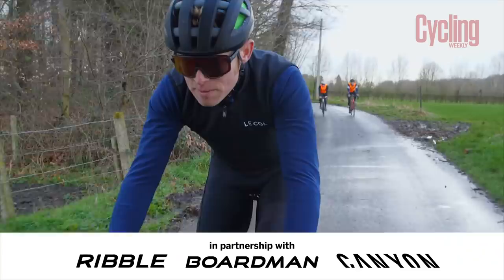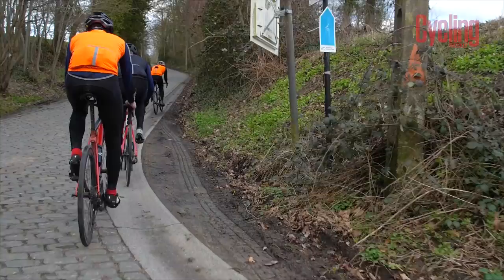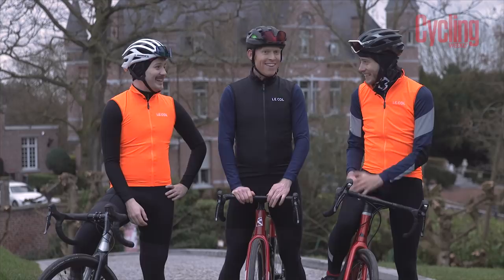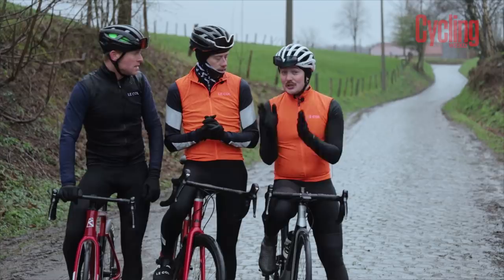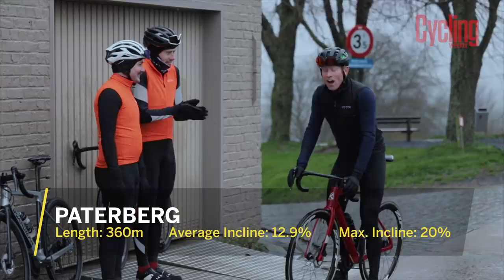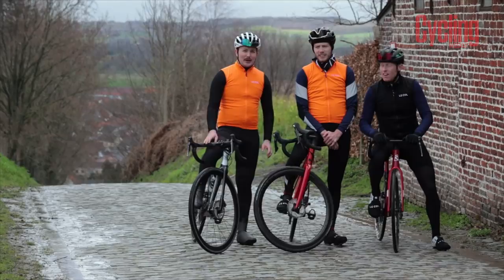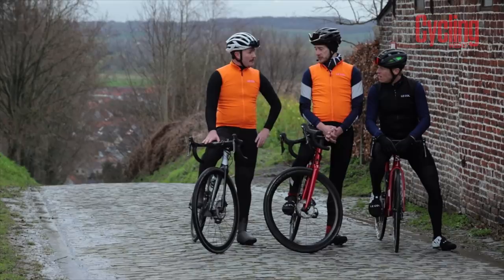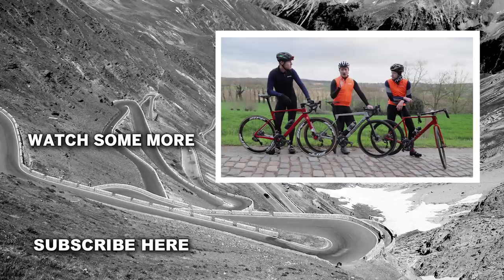Flanders Recon: We Suffer the Hardest Climbs & Cobbles | Cycling Weekly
The Tour of Flanders is always special, and with history stretching over 100 editions, it’s a true Monument of the cycling calendar. But how will Symon, Rupert and James fare against the route’s toughest sections?